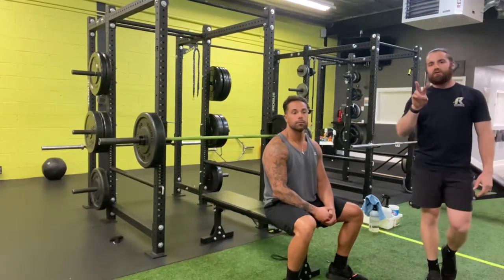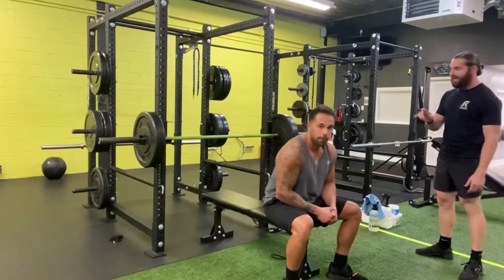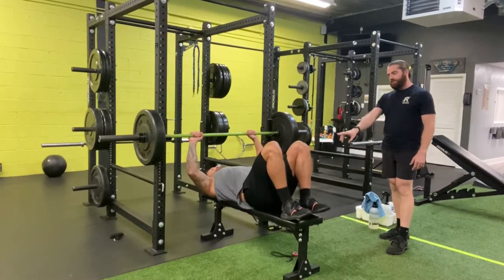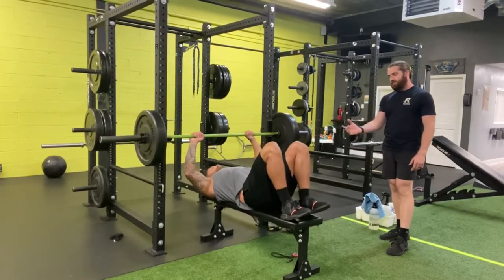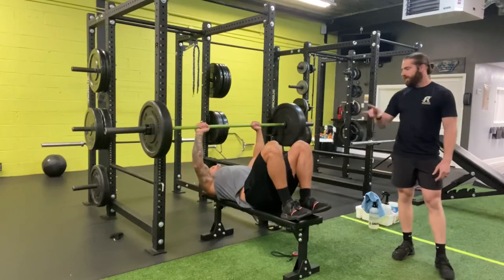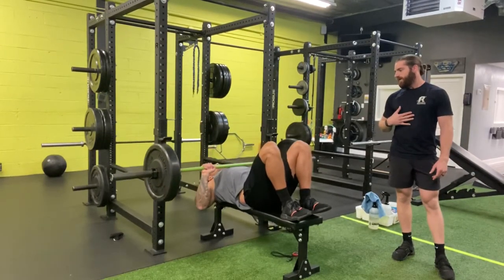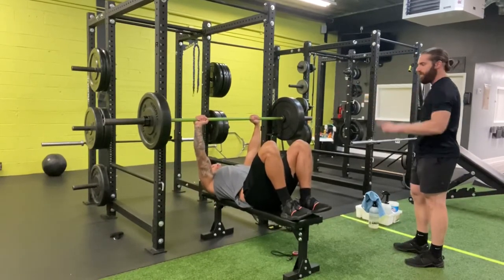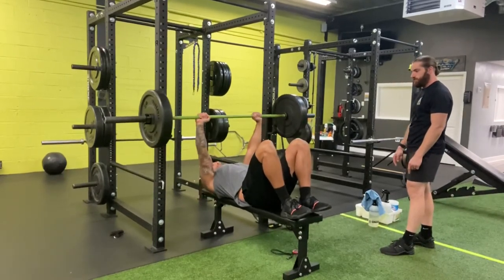Hook lying bench press